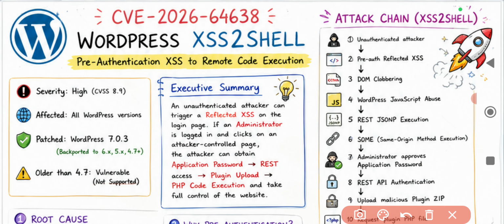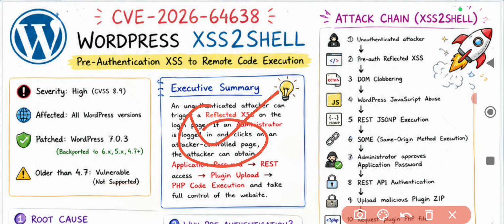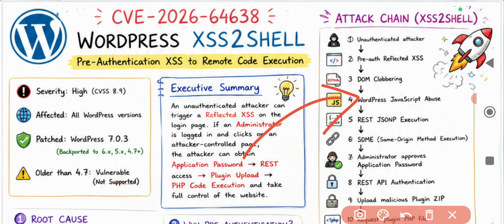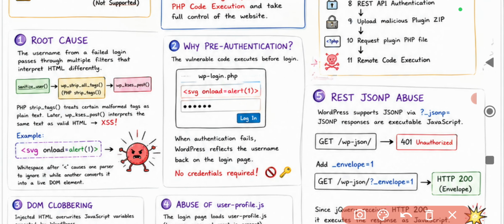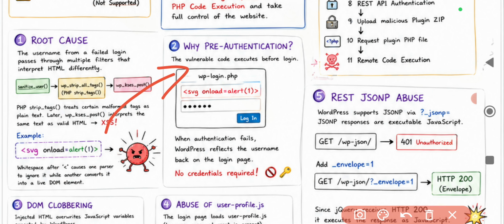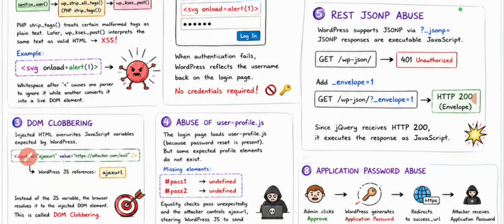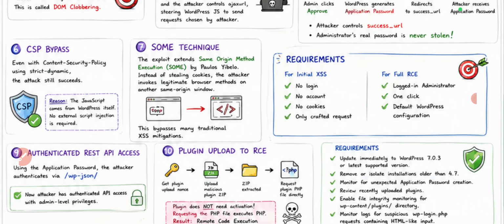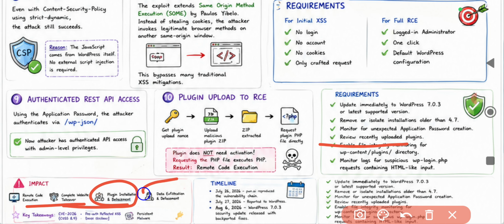WordPress XSS2Shell: Critical Attack Chain Explained | CVE-2026-64638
In this video, we break down how attackers can chain the vulnerability from Reflected XSS → DOM Clobbering → REST JSONP → SOME → Application Password Abuse → Plugin Upload → PHP Remote Code Execution (RCE).
🔴 Key Topics Covered: • CVE-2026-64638 explained
• XSS2Shell attack chain
• Pre-authentication reflected XSS
• DOM Clobbering
• WordPress REST JSONP abuse
• SOME technique
• Application Password abuse
• Malicious plugin upload
• PHP code execution
• Detection & mitigation
• WordPress 7.0.3 security patch
⚠️ Security Recommendation: Update WordPress to 7.0.3 or the latest supported security release immediately and review your site for suspicious plugins, Application Passwords and login-page activity.